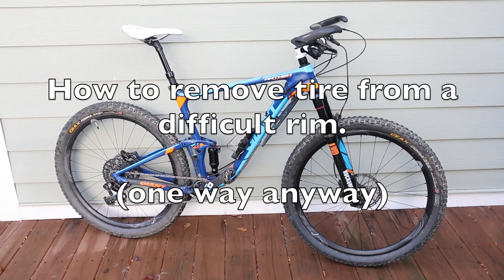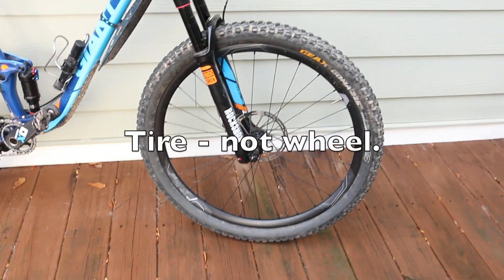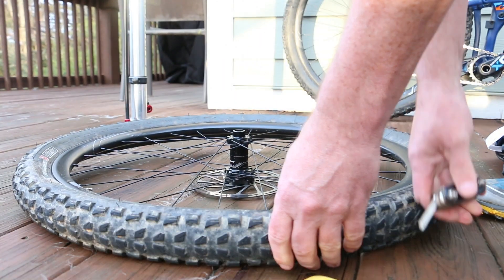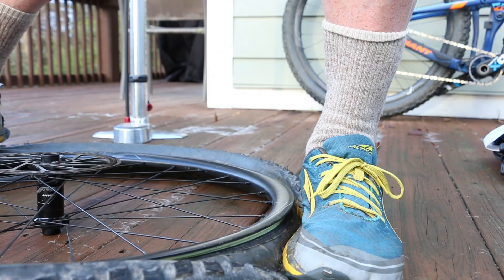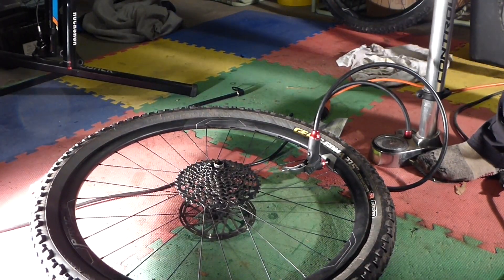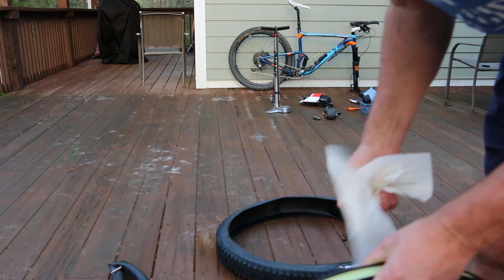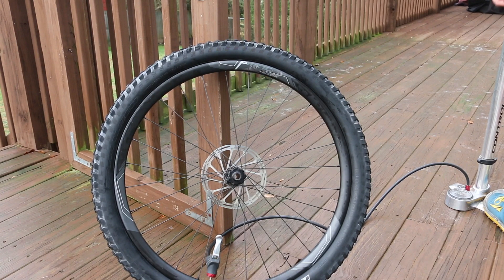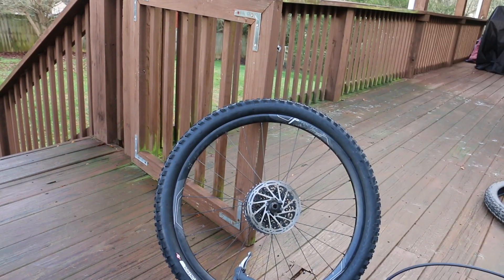How to Remove a Tire from Difficult Carbon Rim Without Damaging It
April 2020 Update - I just had to do this myself - again - on two really tough wheels and instead of grabbing as many spokes as possible, this time, I grabbed the rim which I suspect is much less dangerous for your wheel.  Give that a try!

How to Remove Tire from Difficult Carbon Rim Without Damaging It.  I got a flat on my Giant Anthem Advanced SX and couldn't get the tire off the rim.  Had to walk out of the woods and struggled for quite some time before a friend of mine and I came up with a tire removal method that worked.  Traditional tire levers were useless. Maybe this will help you if you have the same problem.  If you know a better way, please let me know.  Thanks!